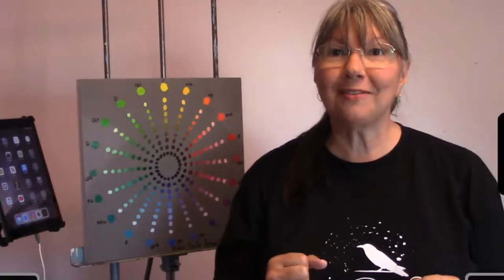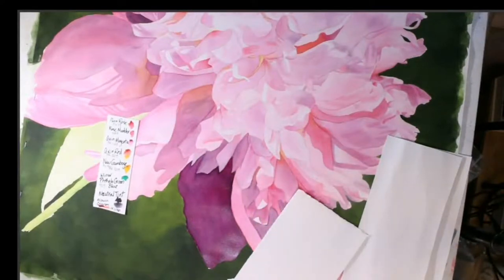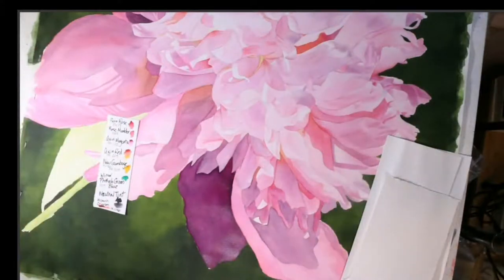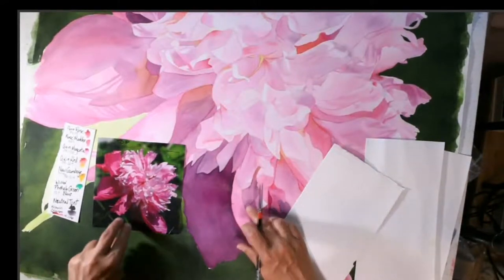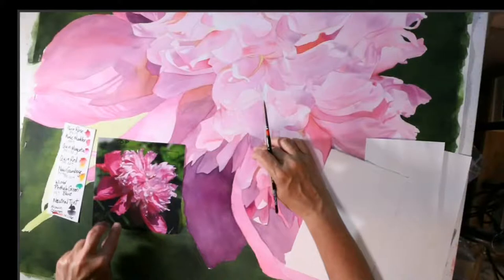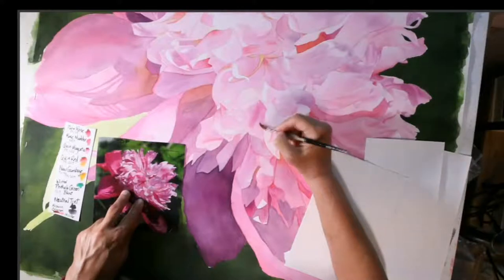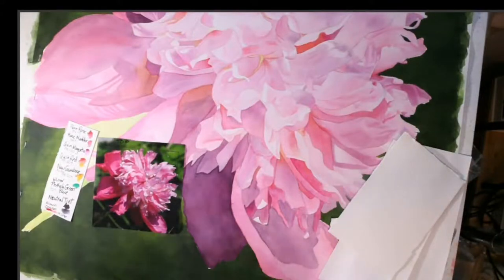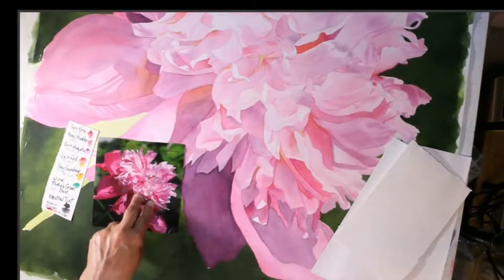How to paint a Peony in watercolour Week 3 - live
Join Shawna  for a weekly Live Painting in both Acrylic and Watercolour

For more stories and photos each week go and sign up for Shawna's weekly newsletter.